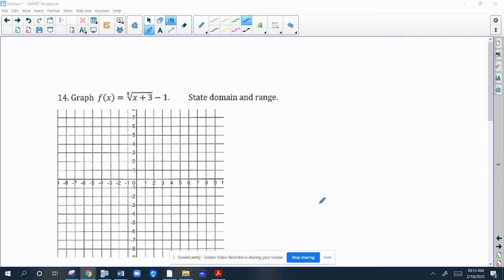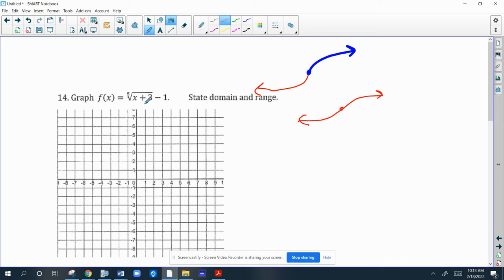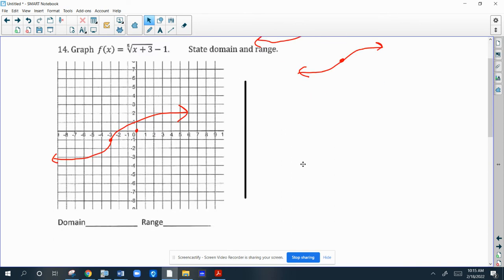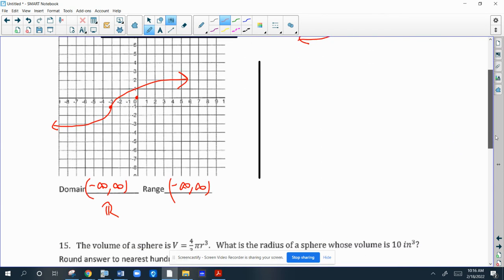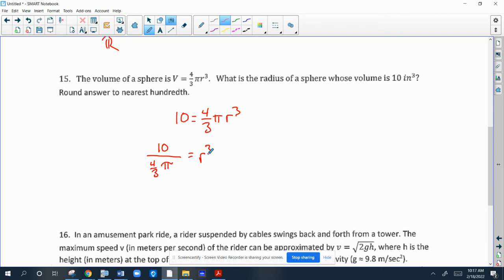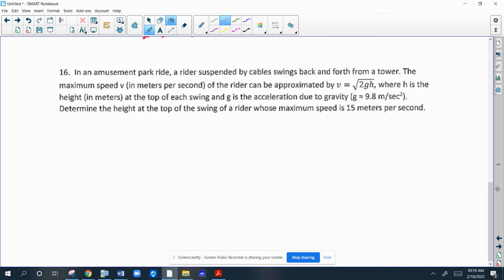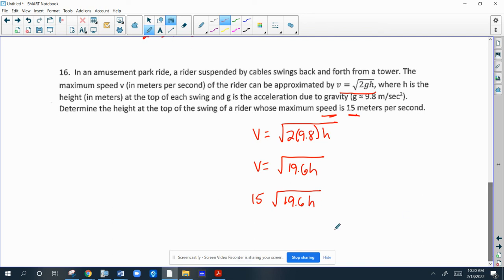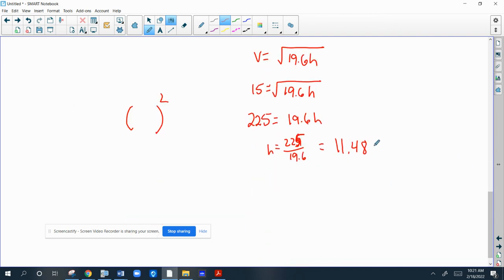Alg 2 Ch 5 Review Page 3 (#14-16)